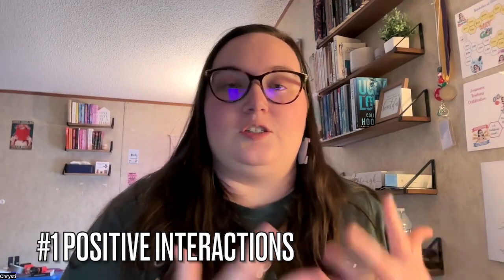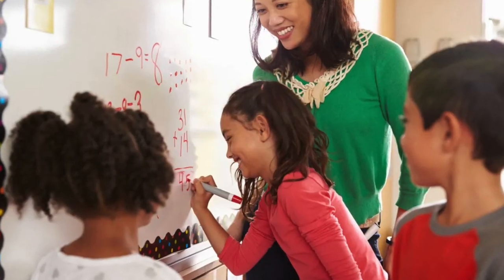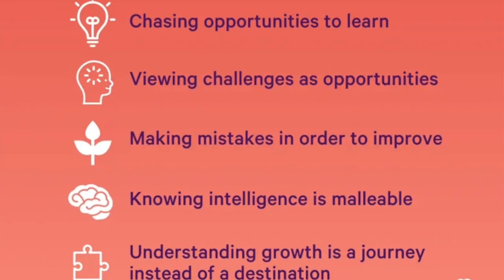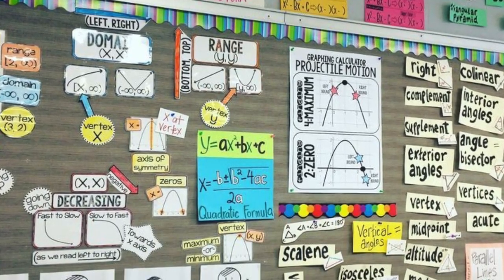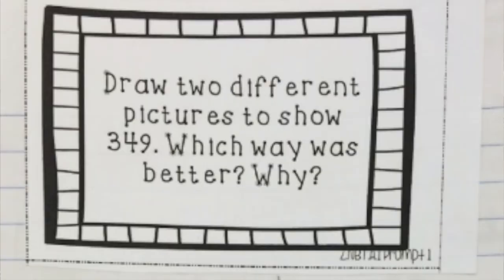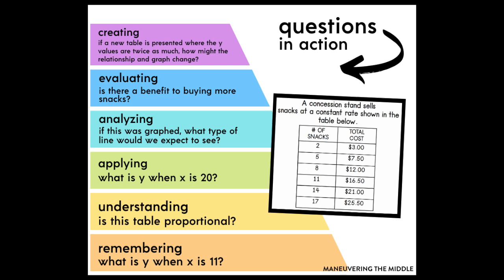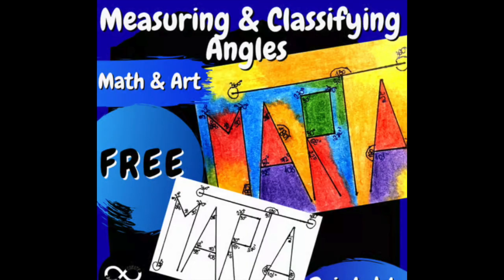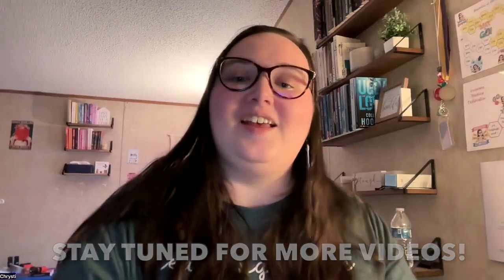Math Strategies for the Classroom💡🧮| Free Resources!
0:00 Overview
0:28 Positive Interactions
1:29 Math Discussions
2:19 Personalize Problems
3:12 Growth Mindset
4:03 Word Walls
4:47 Math Centers
5:24 Math Journals
5:52 Math Conferences
6:43 Math Integration
7:16 Bloom’s Taxonomy
7:59 Free Resources